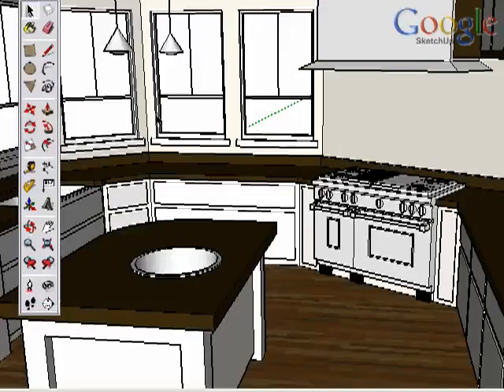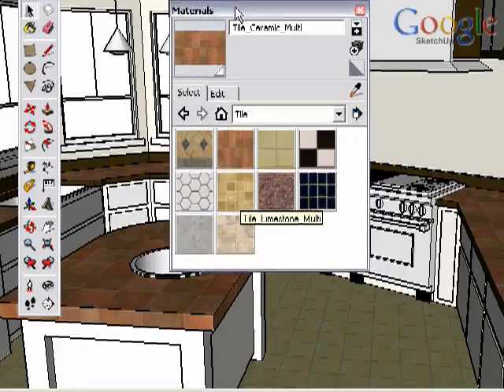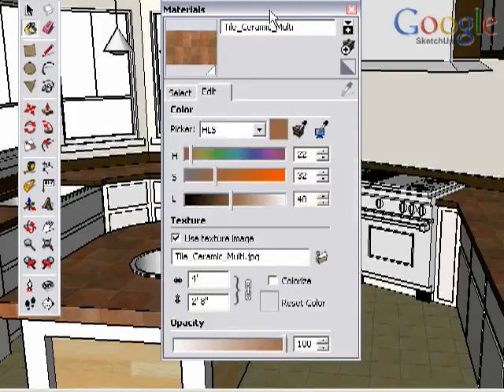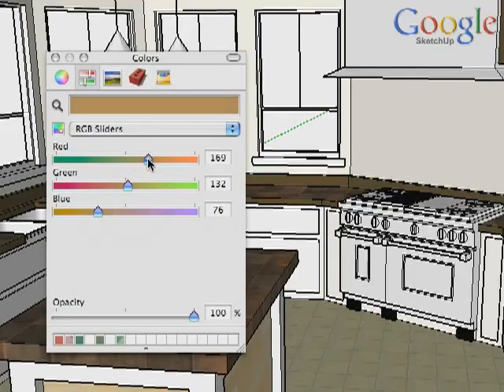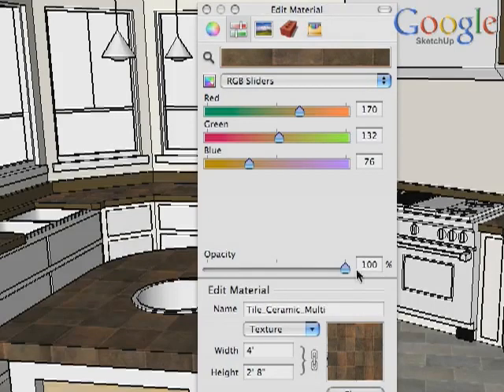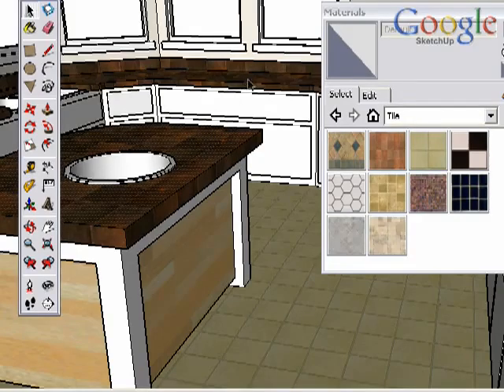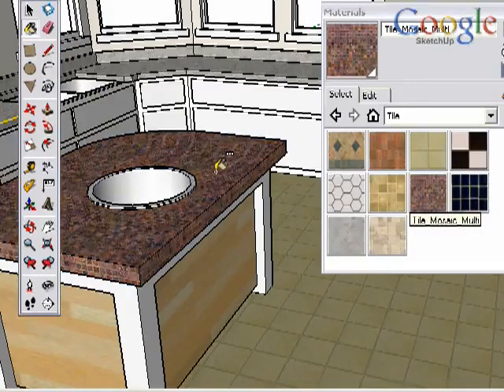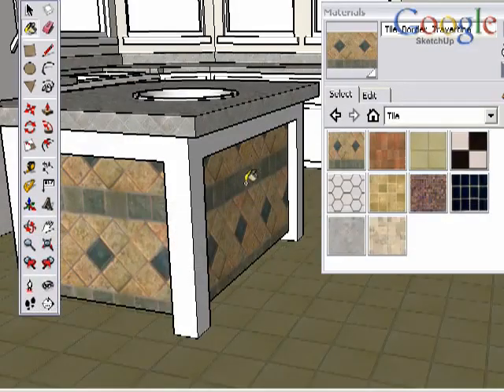21 How To Paint Objects in Google SketchUp